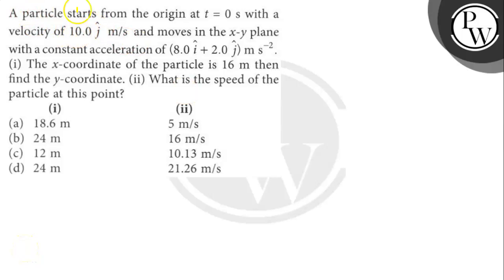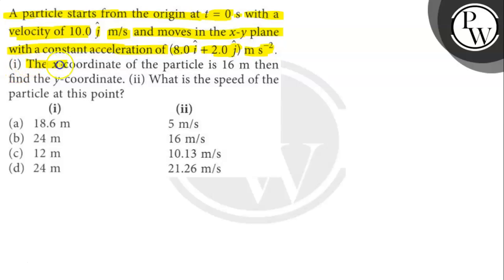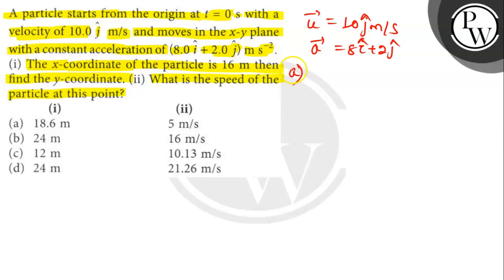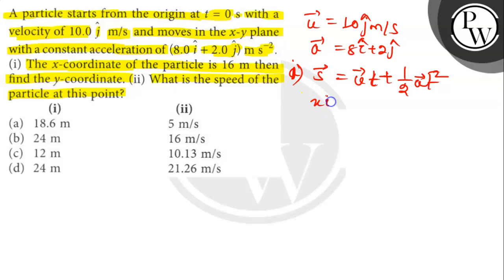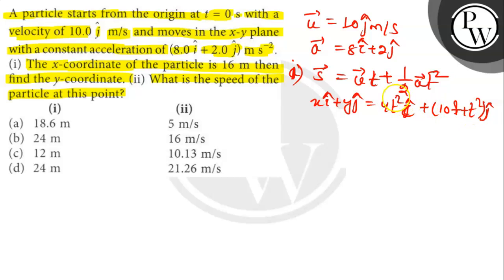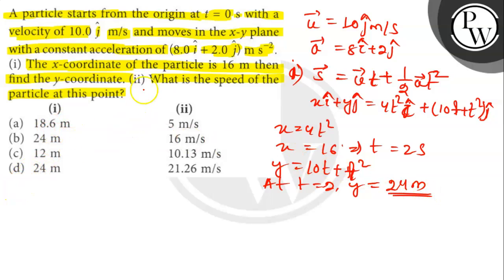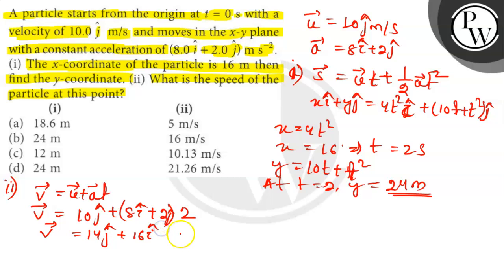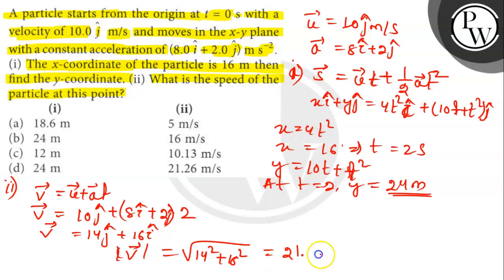A particle starts from the origin at t=0 s with a velocity of 10.0 ĵ m / s and moves in the x-y ...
A particle starts from the origin at t=0  s with a velocity of 10.0 ĵ m / s and moves in the x-y plane with a constant acceleration of (8.0 î+2.0 ĵ) ms^-2.
(i) The x-coordinate of the particle is 16  m then find the y-coordinate. (ii) What is the speed of the particle at this point?
[ (a)  18.6  m         (ii);   (b)  24  m     5  m / s;   (c)  12  m    16  m / s;   (d)  24  m 10.13  m / s;              21.26  m / s ]